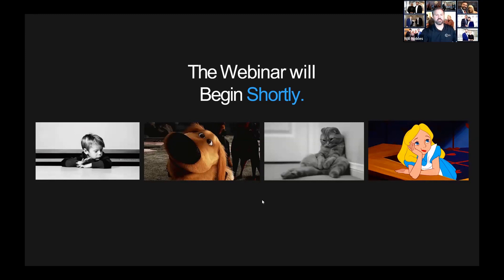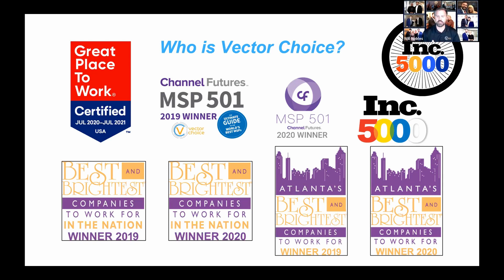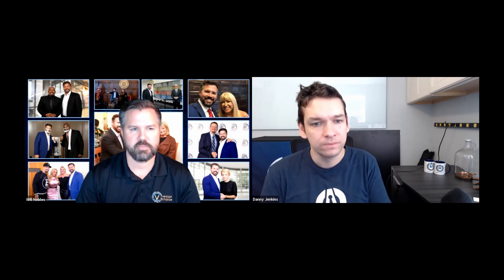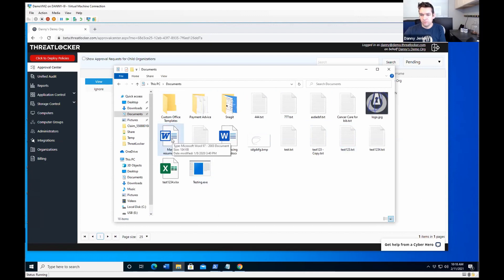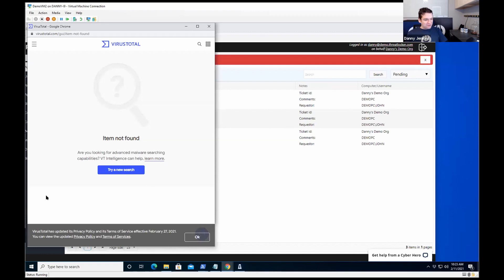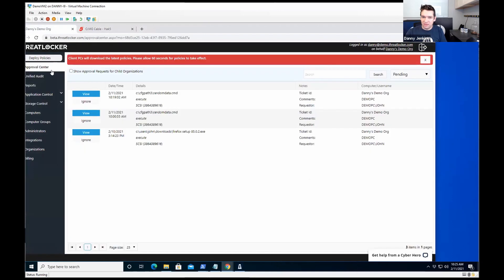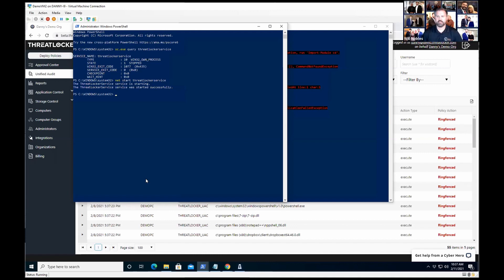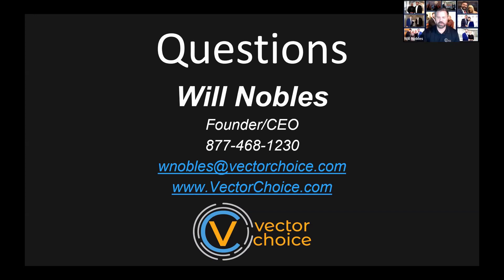What You Should Be Doing To Protect Your Business From a Cyber Attack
Webinar with Vector Choice Technology Solutions and ThreatLocker